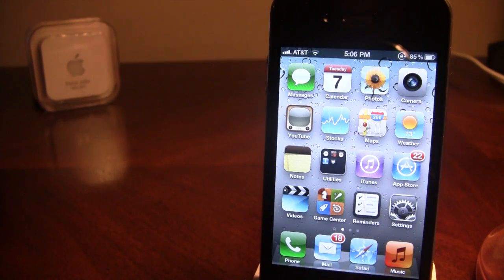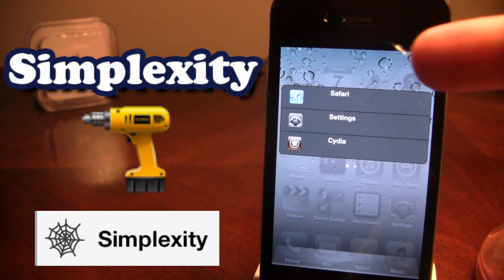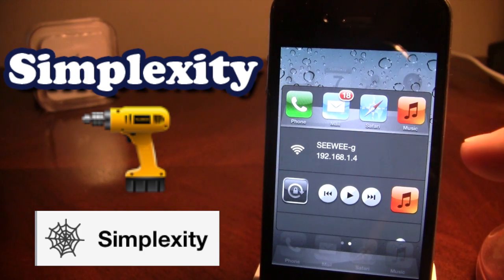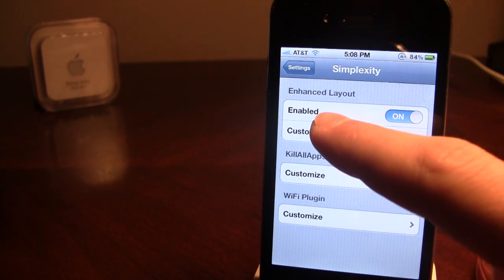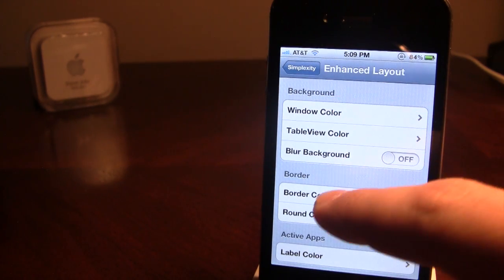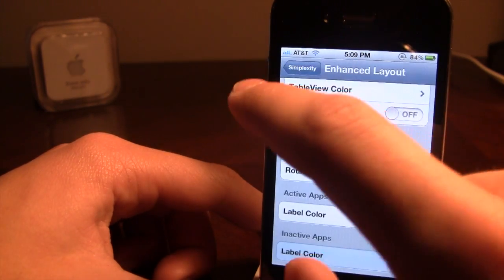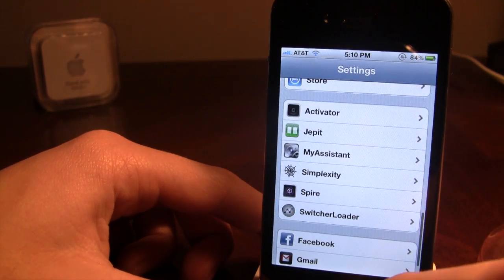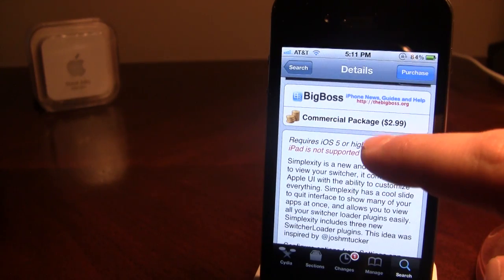Simplexity (Switcher Sense) - Custom App Switcher for iPhone (Multitasking)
Simplexity AKA Switcher Sense - Custom App Switcher (Multitasking)

Simplexity is a new way to view your switcher. It has a cool slide to quit interface to show many of your apps at once, and allows you to view your switch loader plugins. Simplexity requires iOS 5, and the iPad is not supported.

Name: Simplexity - Cydia Tweak
Repo: BigBoss
Price: $2.99